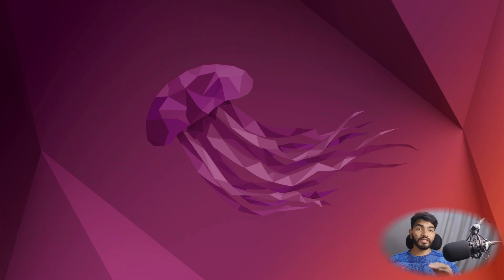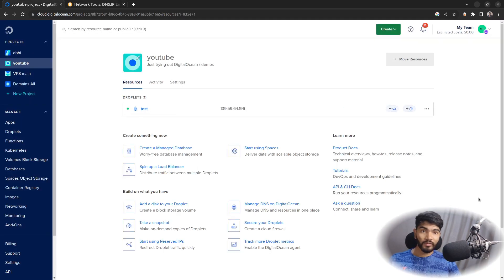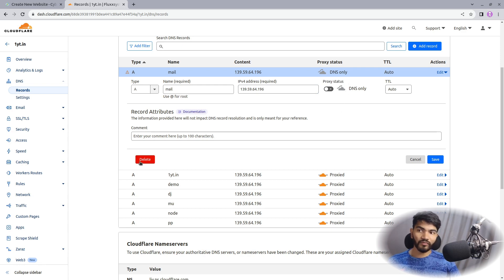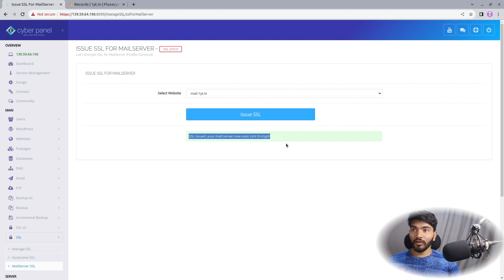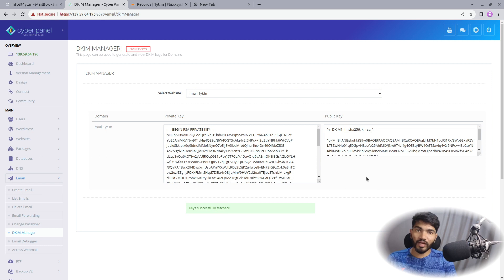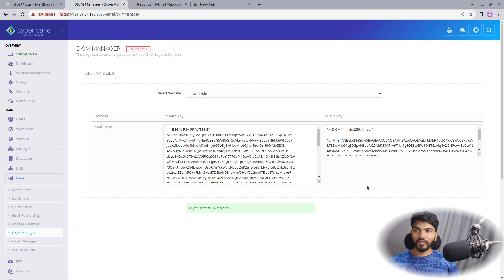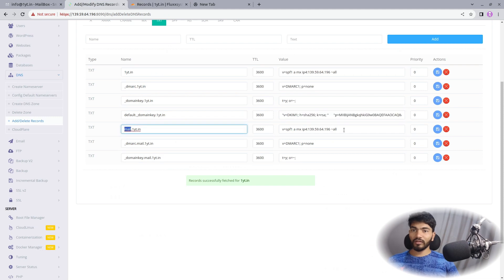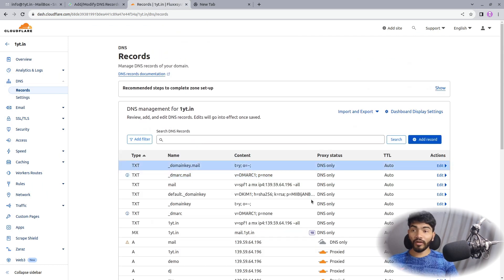Setting mail server using Cyberpanel | send 100's emails per day .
TIME STAMPS

00:00 CyberPanel Mail Server Intro
00:14 Server & IP Requirements
02:38 Create Website CyberPanel
03:06 Configure DNS Records
04:59 Issue Mail Server SSL
05:59 Create Mail Account
07:04 Check DKIM Record
07:59 Add DNS Records (MX, TXT)
13:35 Restart Server
14:58 Test Mail Server
16:28 Check Mail Tester Score
17:28 Conclusion